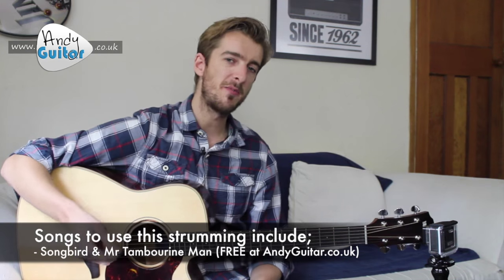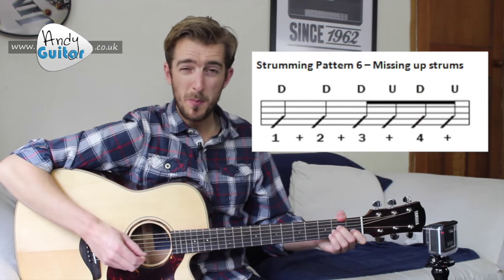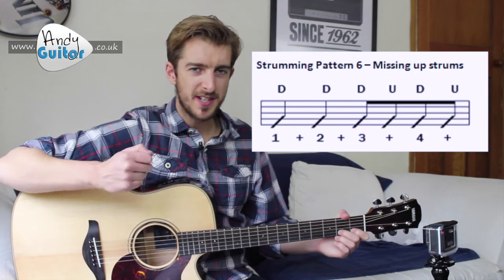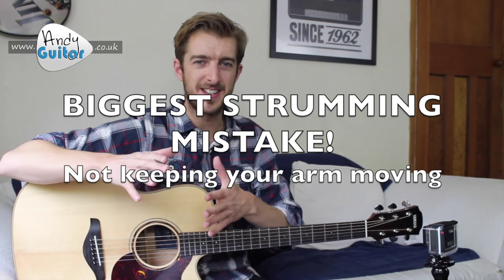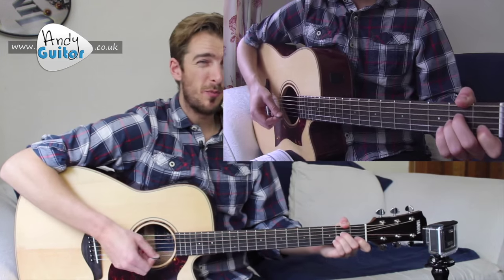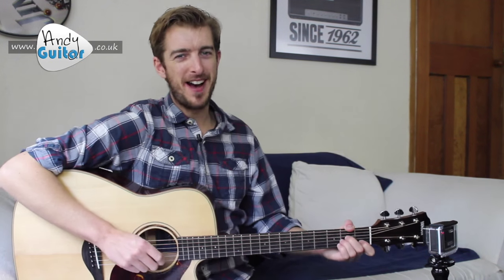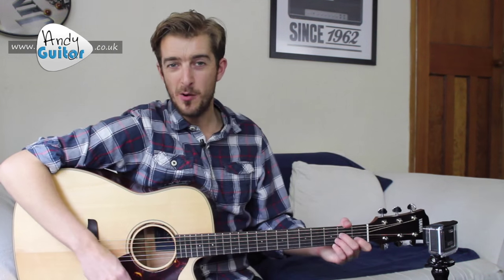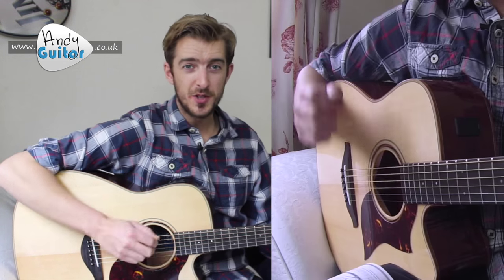Beginners Strumming Pattern 6 - Missing Up Strums - Strumming Tutorial #9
Strumming is something that many people struggle with, yet it has the simplest principals of all guitar techniques.

In this course, I show you more than just downs and ups.  I everything from how to hold your guitar properly, to building your technique and intuition towards been able to instinctively know what strumming pattern to use whenever you learn a new song! The video course includes the strumming to use every time you first learn a song, and will then focus on 8th strumming patterns of different tempos (something MOST strumming courses neglect!). It also covers the signature strumming patterns of Folk music, Country, Pop, Rock and Blues.

Whether you want the foundations of rhythm or want the technique and intuition to nail any strumming is REAL SONGS, this comprehensive strumming course is for you.